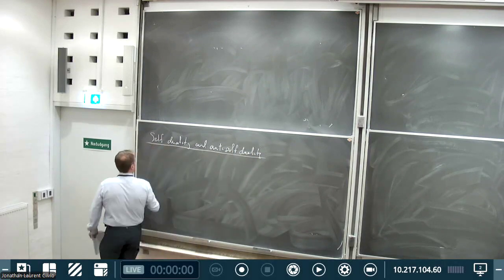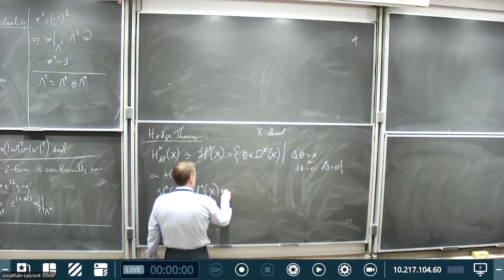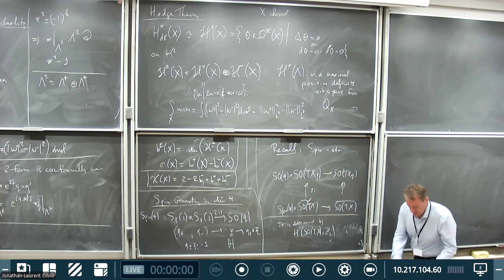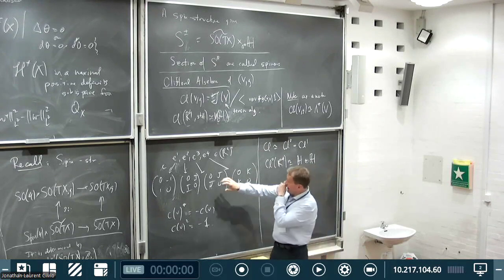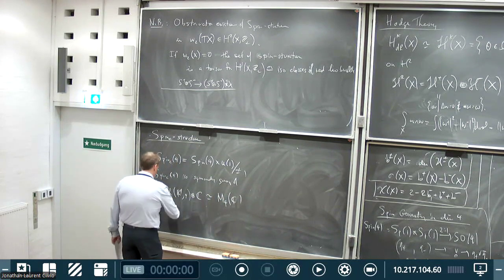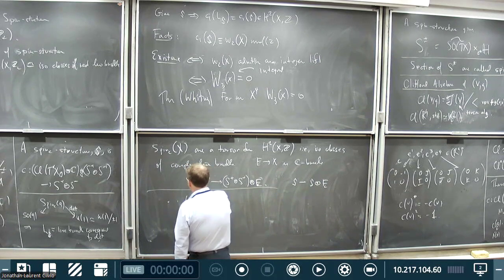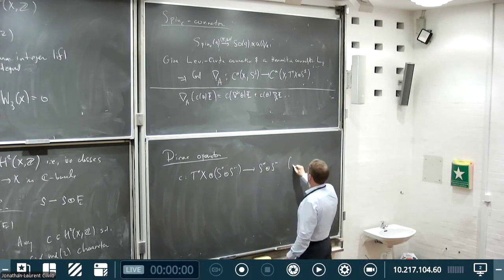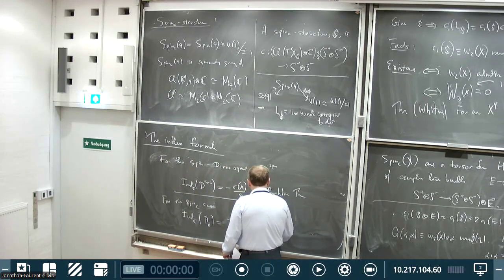Tom Mrowka, Seiberg-Witten Invariants, 1/5, GeoTop Masterclass